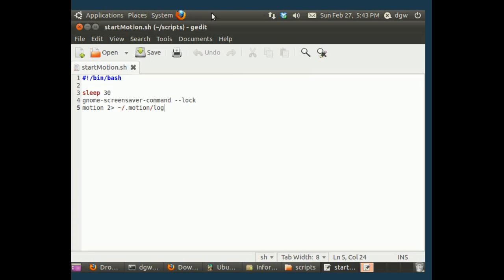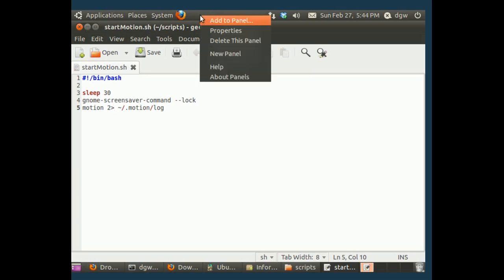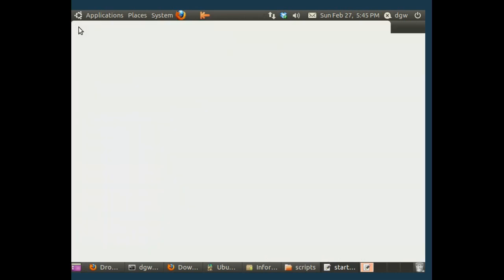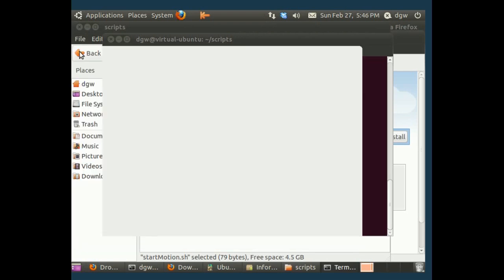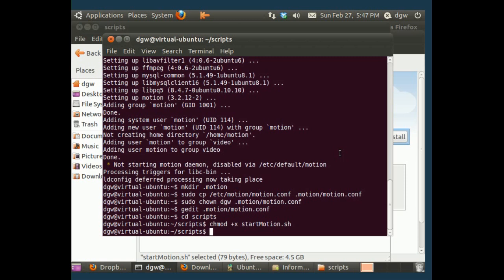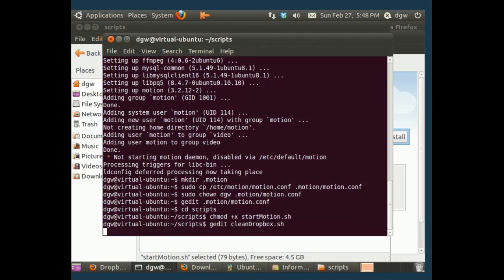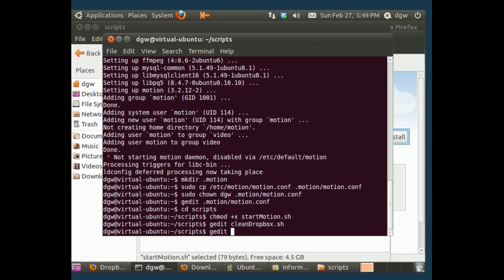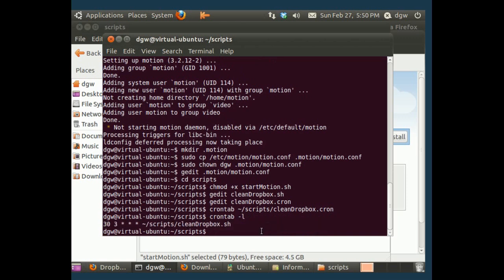How to use your webcam as a security camera with Ubuntu linux - part 2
This is a tutorial on how to use the program Motion to use a webcam as a security camera with Ubuntu linux. It also shows you how to automatically back up files to Dropbox so that you might have images of the theif if your computer is stolen while Motion is running. I am assuming in the video that you already have a webcam that works with Ubuntu. These instructions work on all recent versions of Ubuntu, and this video might be interesting even if you use something besides Ubuntu but are interested in using Motion. I made the video because I didn't find any other videos about using Motion on YouTube, and I like Motion and thought it would be a fun video to make. I also have spent a bit of time trying to find reasonable, secure, and free ways back up the surveillance videos and images online, and have run into problems (gmail thinking I'm a spambot, getting kicked off an FTP server...). Maybe I'll save someone else some time by explaining what works.